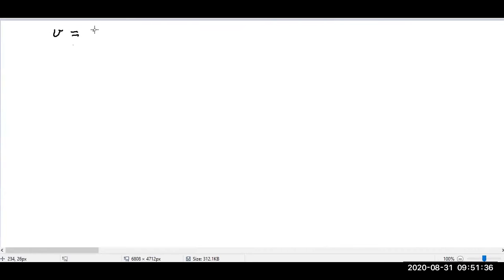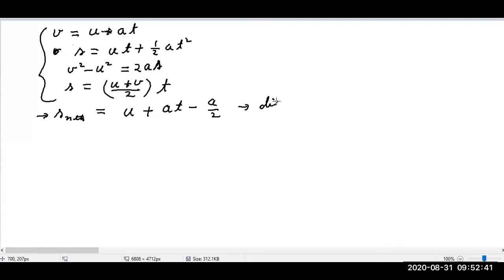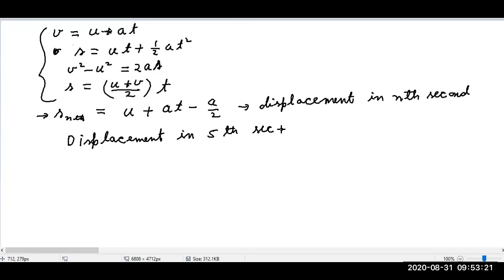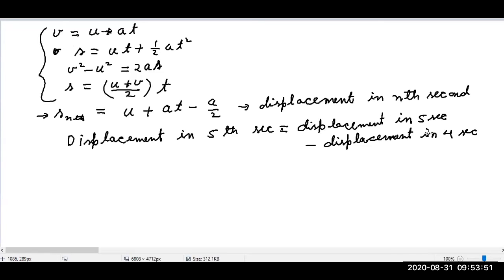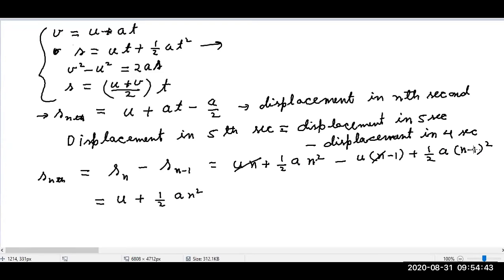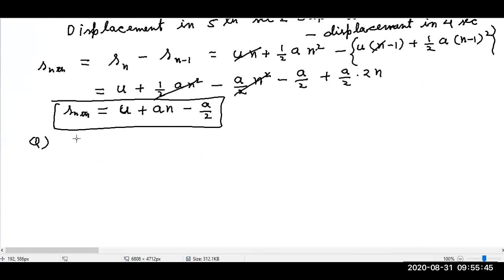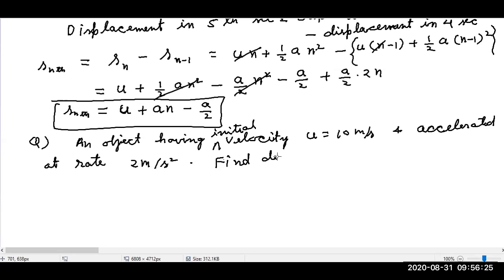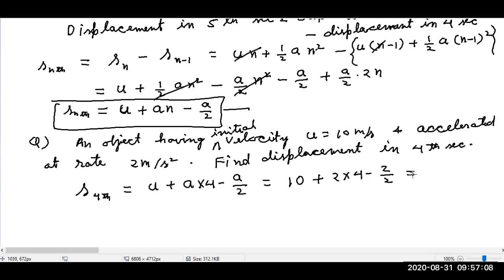01 Motion1D009 Displacement in nth second || by Physics Gyan